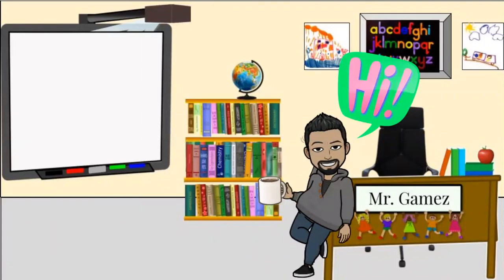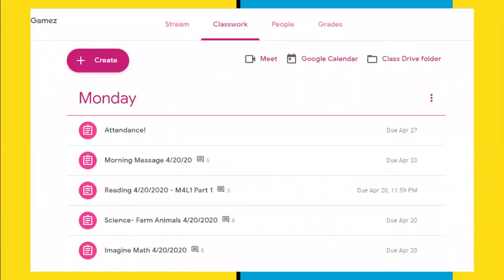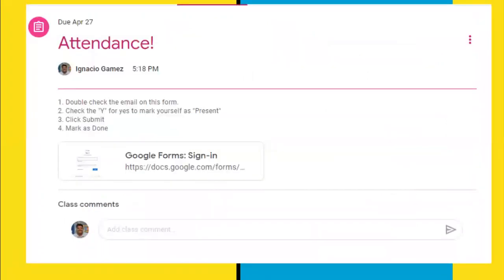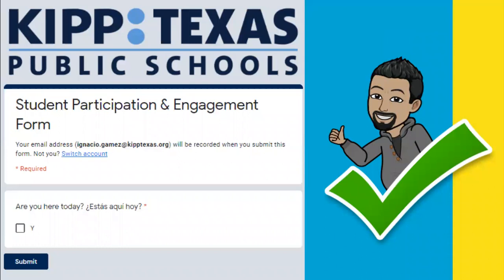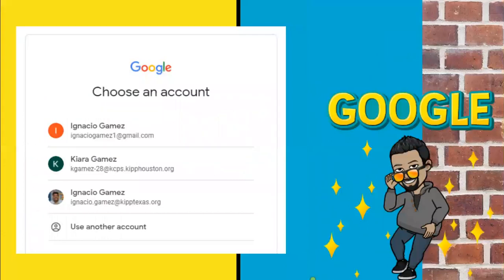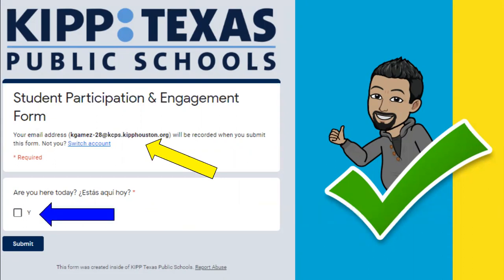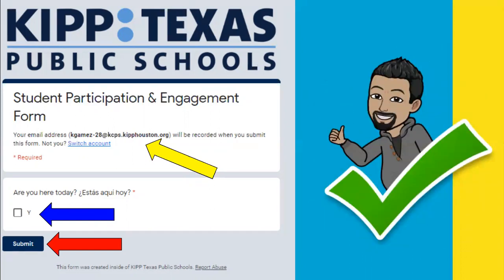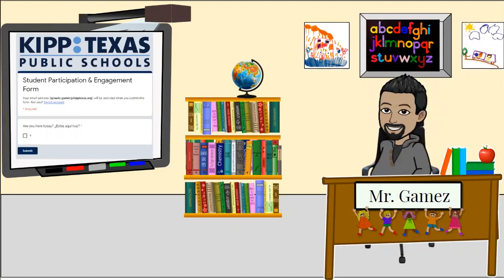Attendance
Review instructions on how to enter attendance in Google Classroom